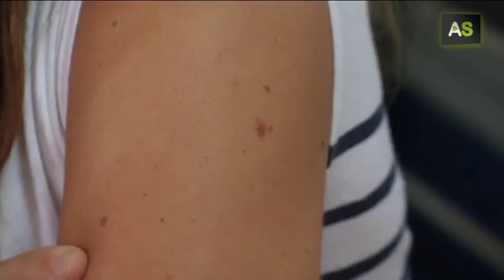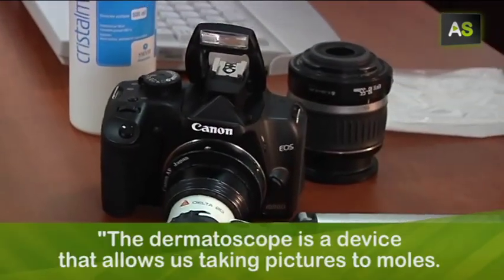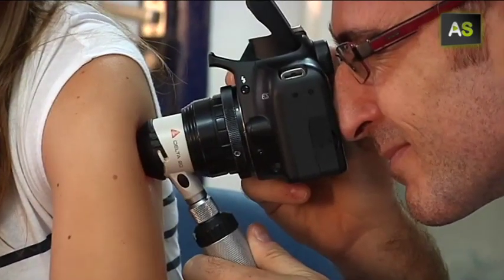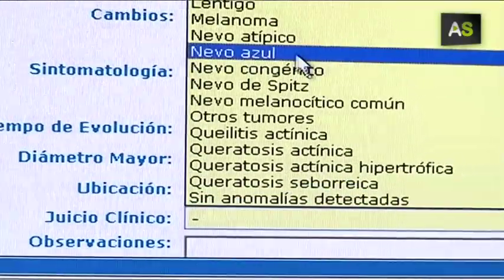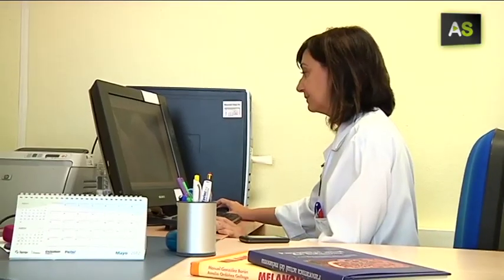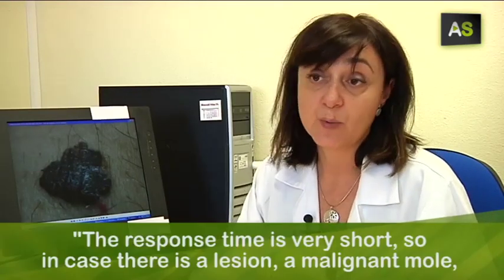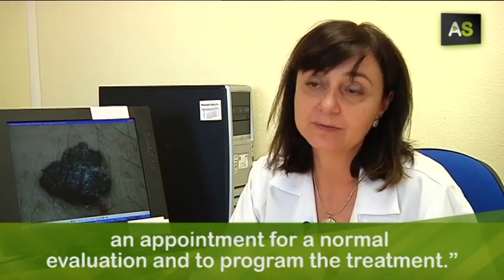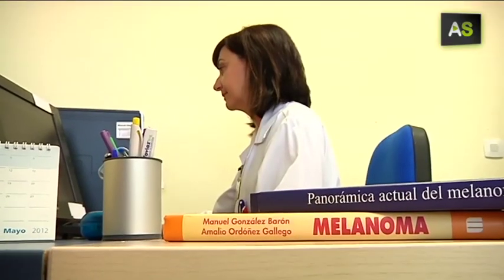AS Telemedicine facilitates melanoma's early detection with just one click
Telemedicine is a usual practise for the early detection of melanomas from the family doctor's office. The doctor takes pictures of the mole with a digital camera and with a dermatoscope. Then, he sends them to a specialist through the Intranet, who will give a diagnose within 24 and 48 hours. Rosa Corbí is the doctor responsible for the Dermatology Unit of the Virgen del Rocío Hospital. Every day she receives and analyses 40 pictures coming form 31 health centres of the province of Seville. Thanks to this method, which is also applied in the rest of referral hospital in Andalusia, just in the last month four cases of melanoma have been detected in an early stage.